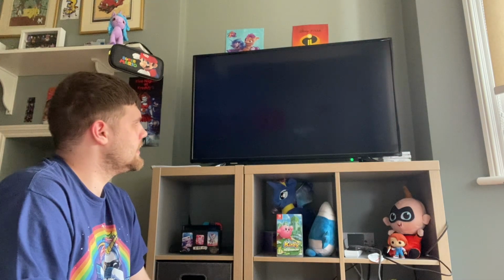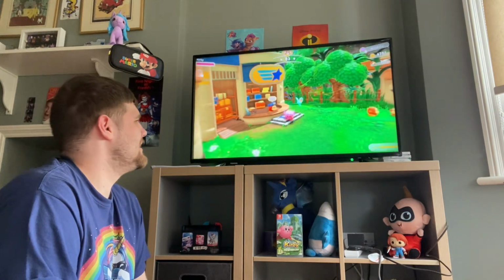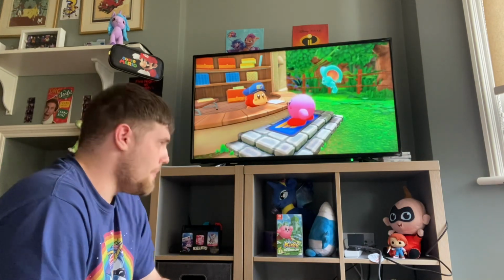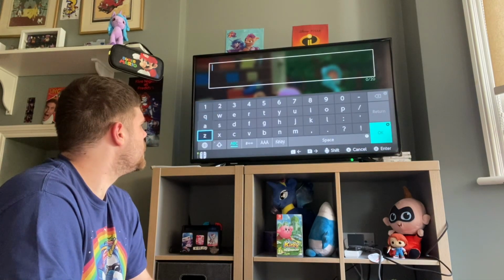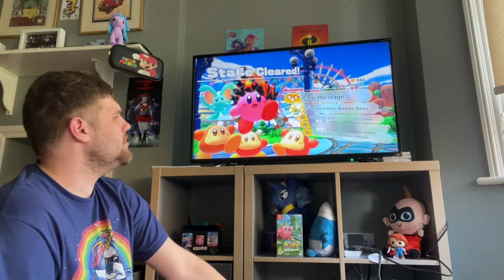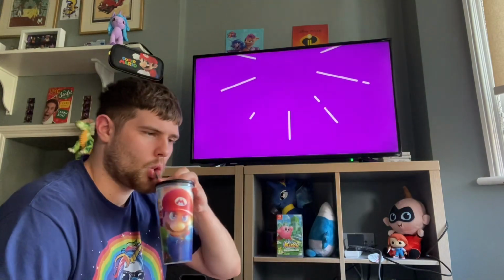Gaming vid: Kirby And The Forgotten Land 6*